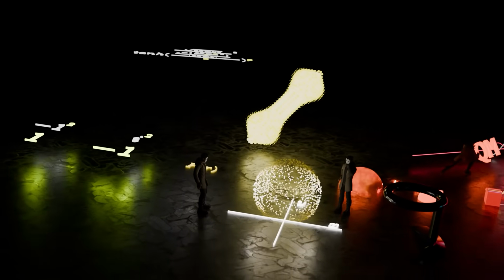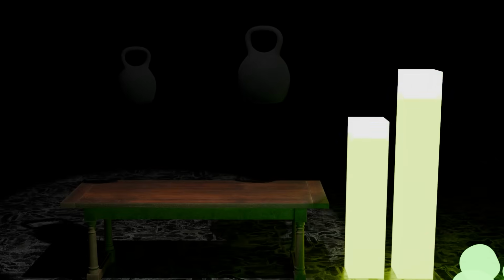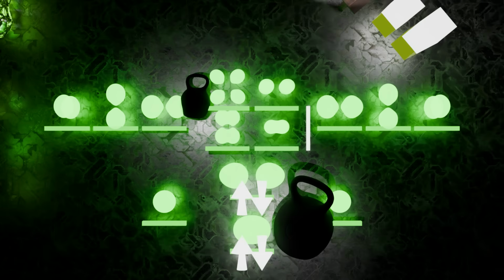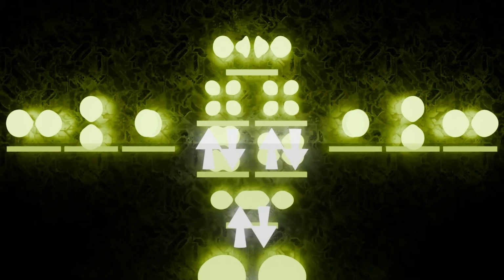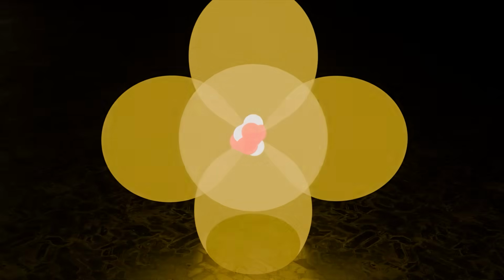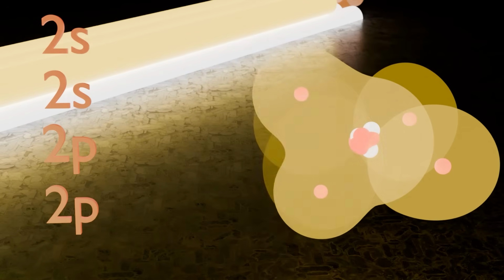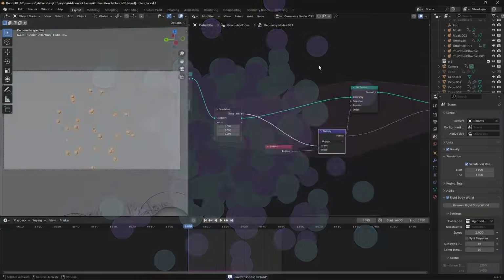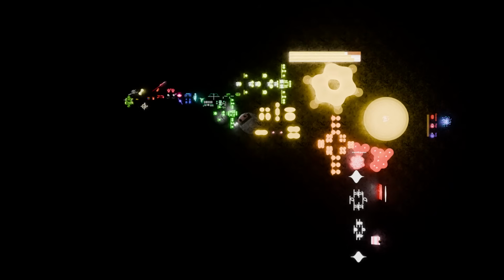Everything you need to Know about Bonds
Intro: 00:00
Covalent: 00:12
Hybridisations: 06:21
Metalic: 12:32
Ionic: 18:10
The Outroduction: 21:30